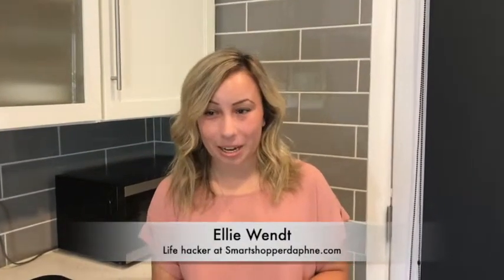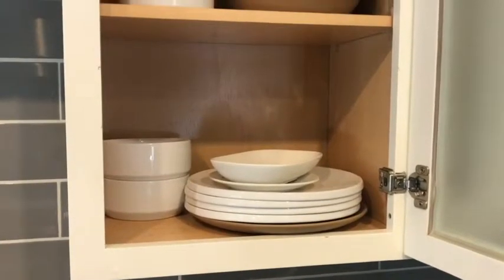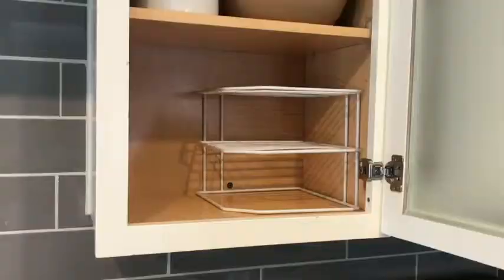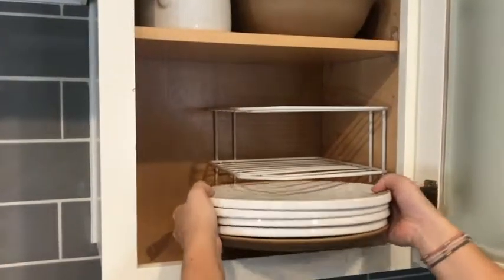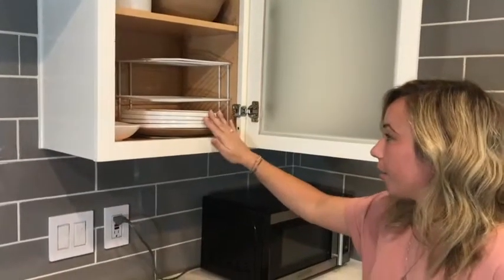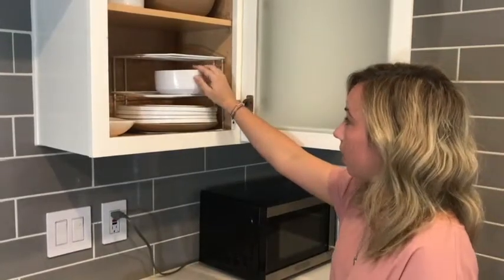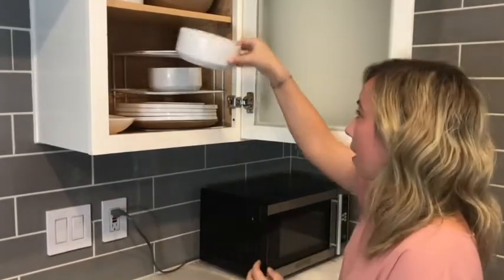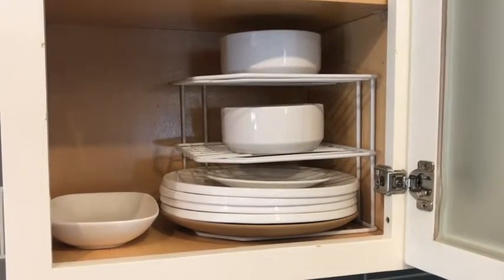Use dish rack to store and organize plates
Stacking dishes in the cabinet can be difficult when you have heavy glass dishes or bowls and plates of various sizes. Here is one way to make storing and organizing your plates much easier.